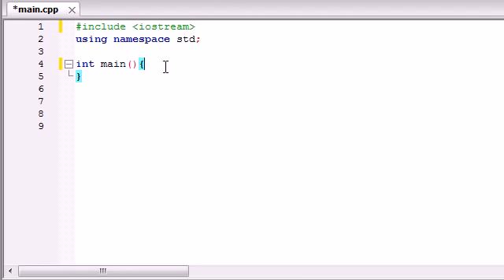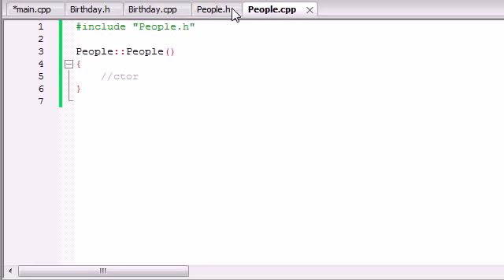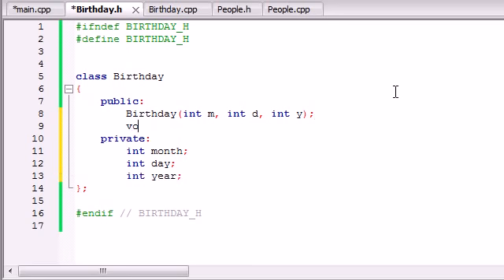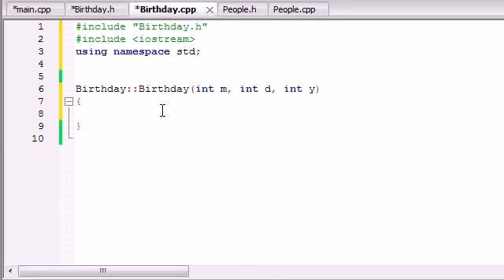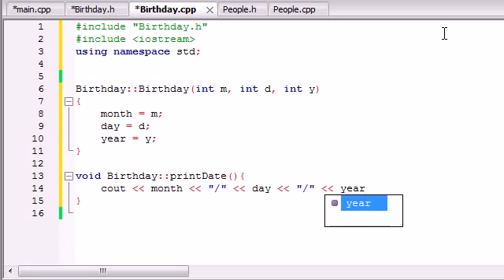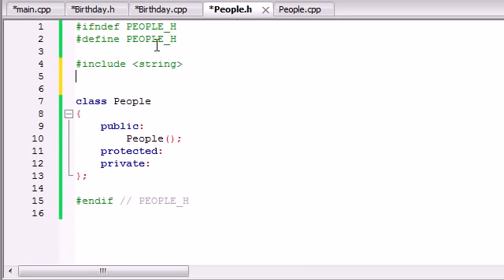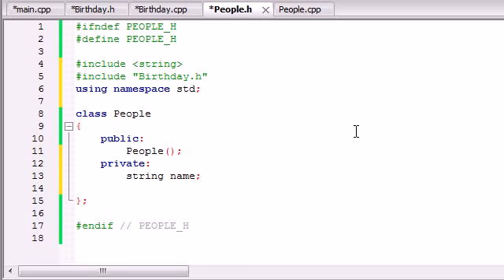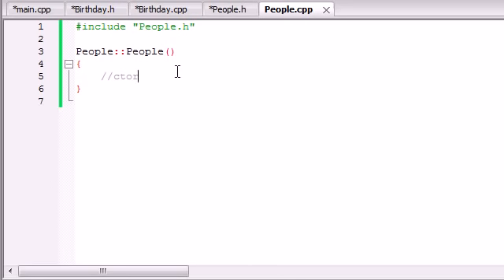C++ Tutorials 46 Composition